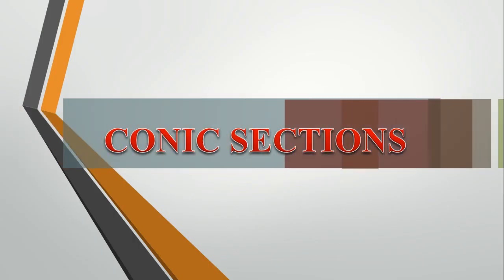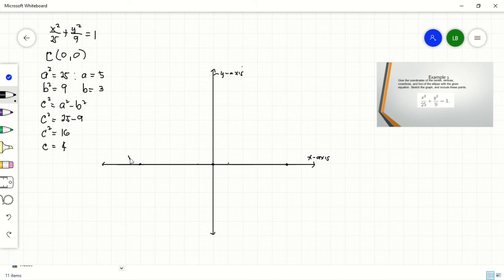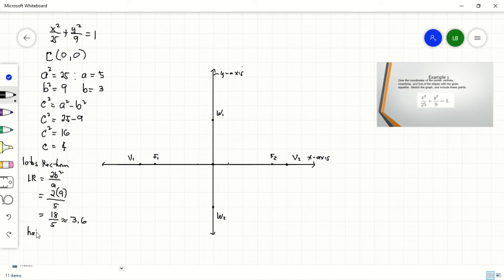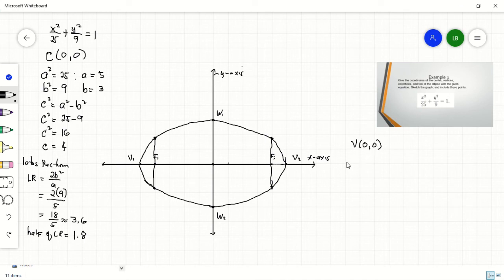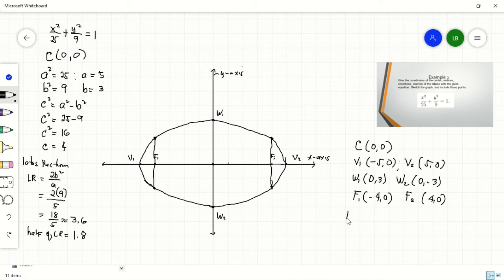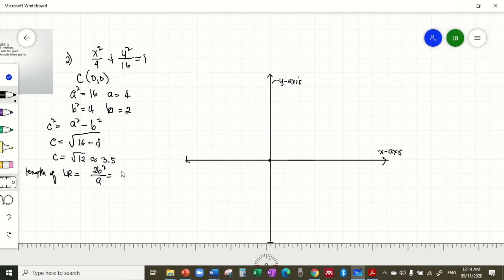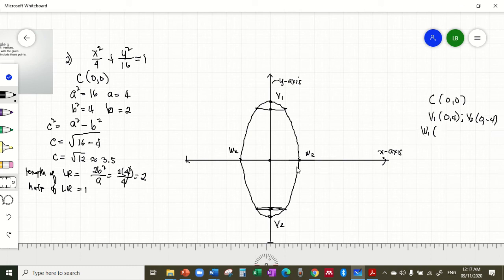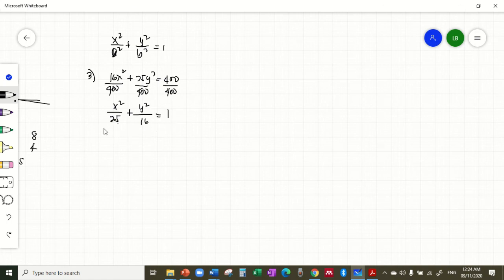Ellipse with Center at (0,0)